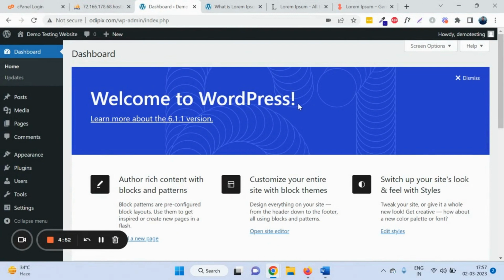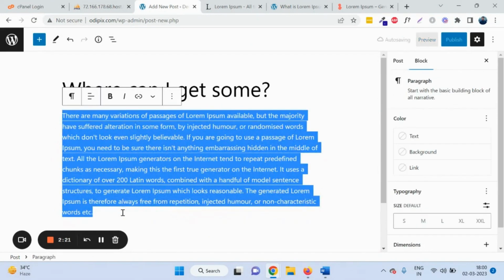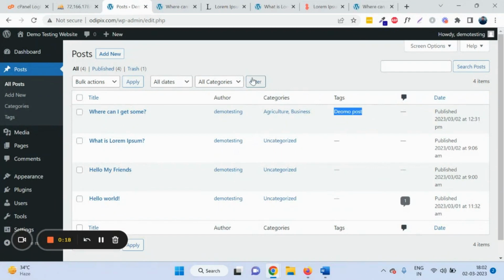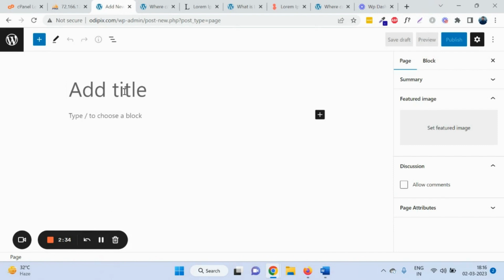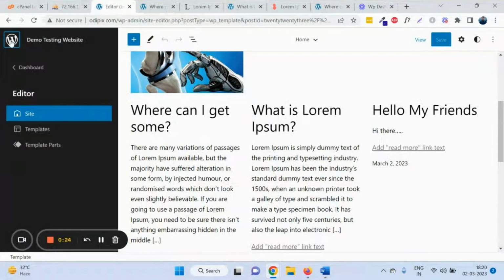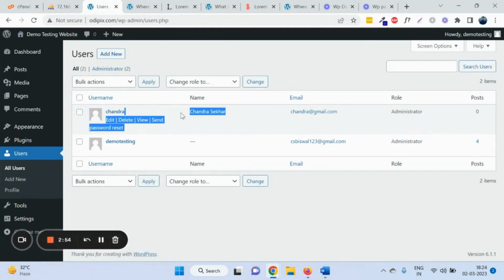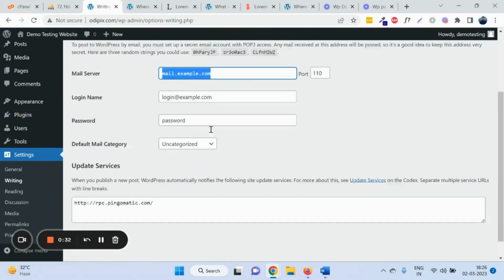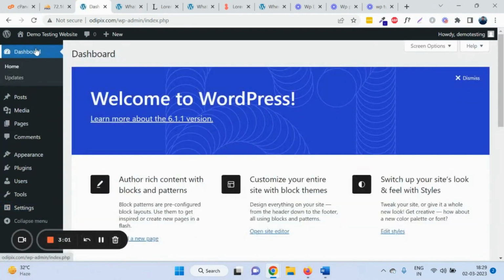WordPress Tutorial Part-2, Components of WordPress Dashboard. WordPress Tutorial for Beginner.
Hello Friends, I have demonstrate all the components of WordPress dashboard in this video. The Basic WordPress Dashboard have 10 Key Components such as:
1. Dashboard - Home
-Updates
2. Posts -All Posts
  -Add New
  -Categories
3. Media - Library
4. Pages -All Pages
5. Comments
6. Appearance - Themes
7. Plugins - Installed Plugins
8. Users -All Users
9. Tools -Available Tools
10. Setting - General
Basic WordPress Dashboard I mean, it’s a fresh WordPress installation and no additional theme and plugins have been used in this installation.